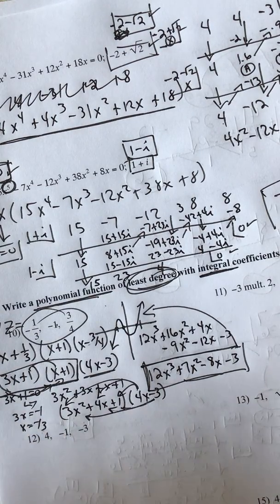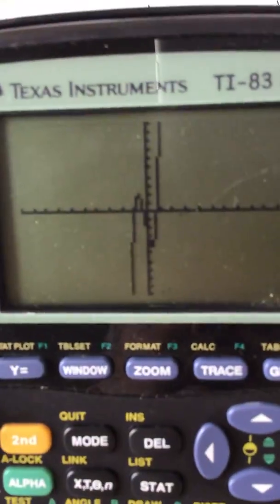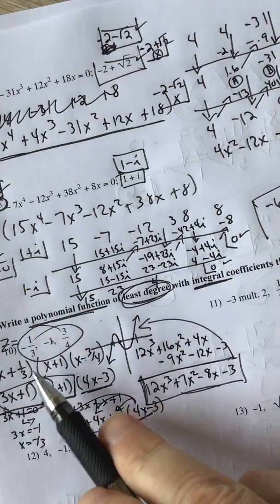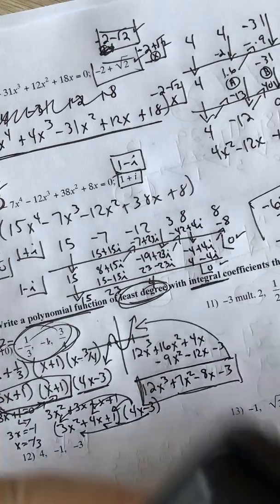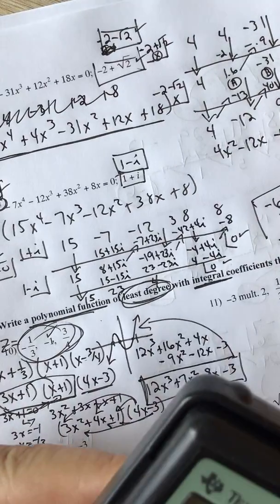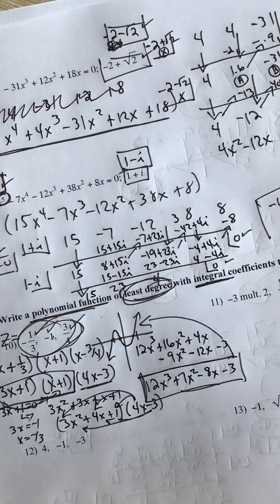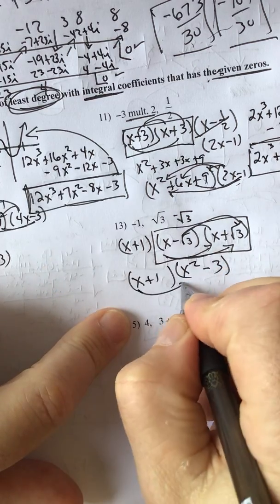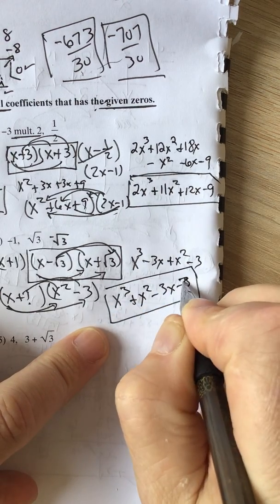Remainder Theorem Part 2